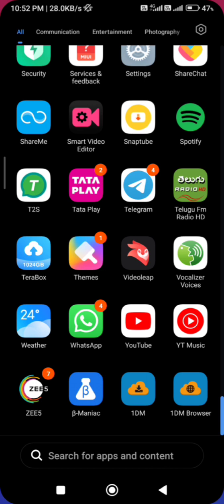how to use jio cloud app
how to use jio cloud ap hi friends today about video is how to use jio cloud app a visually impaired if you are not join our telegram channel please join telegram channel with this link telegram channal